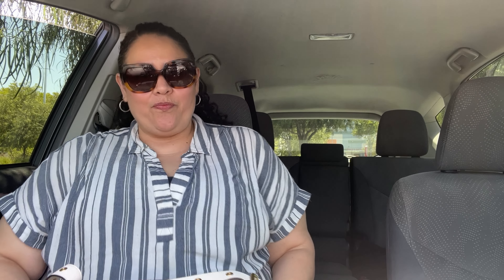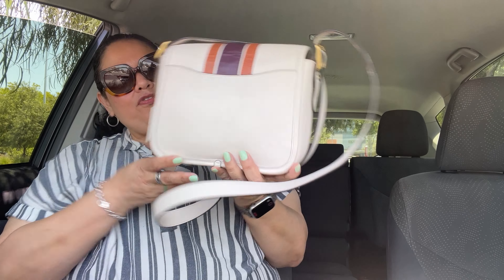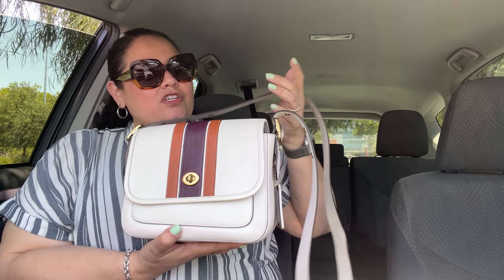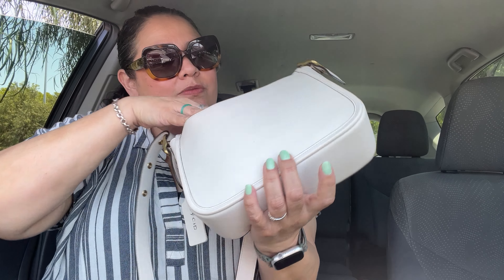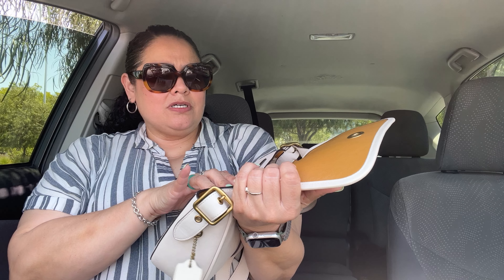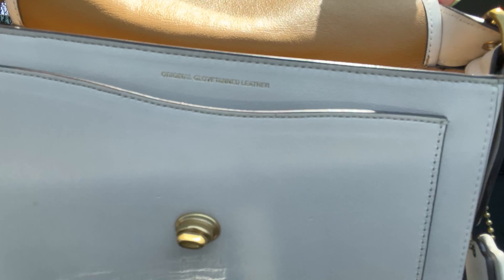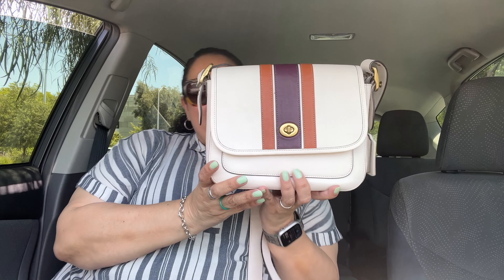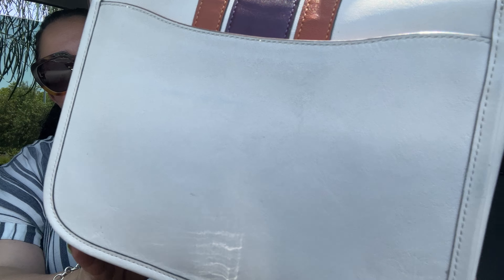Why Am I Afraid to Use This Bag?! Coach Rambler Varsity Stripe - Shopping My Closet Day 22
Shopping my closet day 22. Today’s bag is a Coach Rambler ￼with varsity stripe from made of glovetanned leather, one of the best, nicest and softest leathers from Coach. ￼ I love this, I love the look of it. I love the feel of it. I love the style, but why am I afraid to use it? Make sure you watch the video to find out the reasons and let me know if you are a fan of Coach glovetanned leather bags.

Go watch​⁠​⁠ ​⁠​⁠ ​@agentbagreviews ​⁠​⁠​⁠​⁠​⁠ and @milliegalier ​⁠​⁠ ​⁠Shop My Closet videos. They started and inspired this challenge.